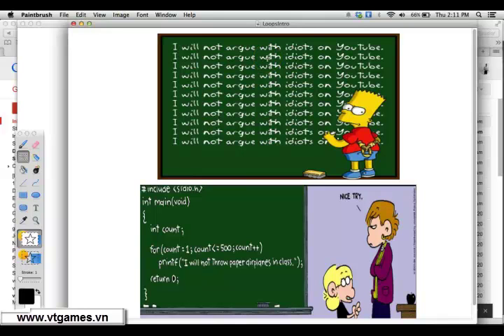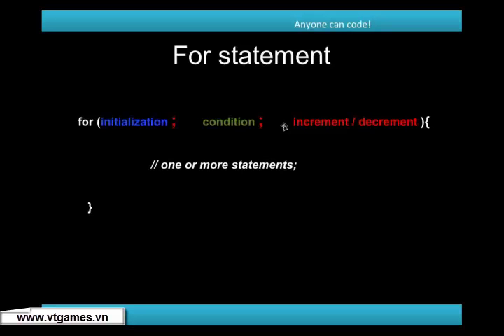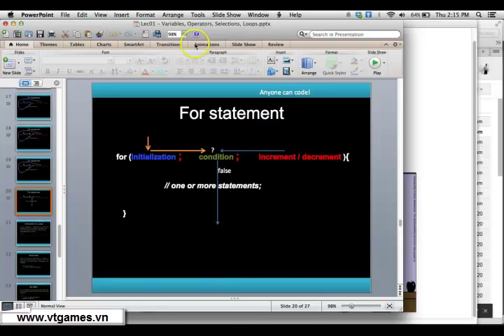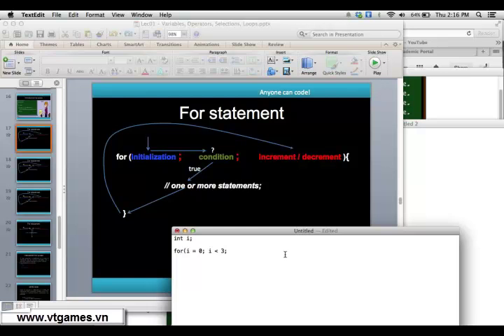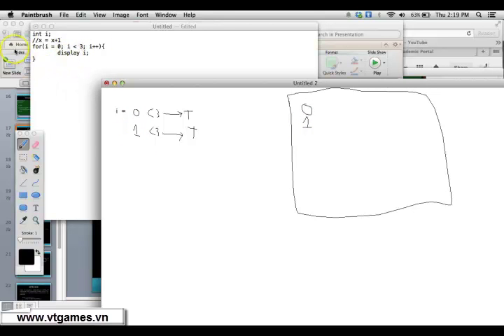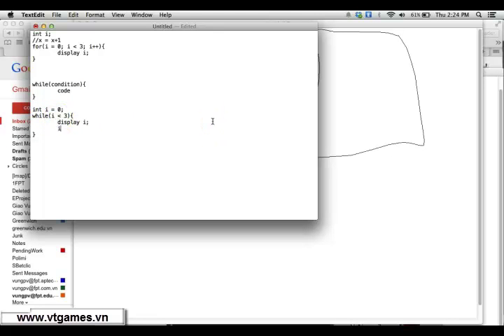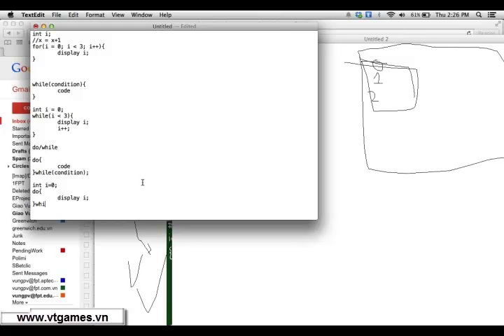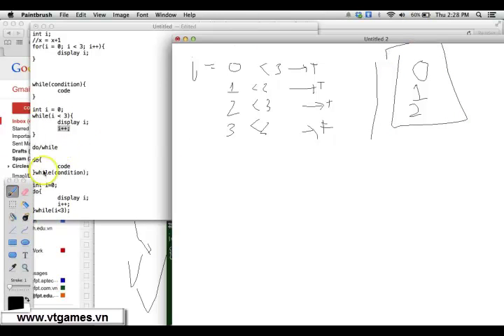Lecture 05 - Loop statements - Theory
C Programming Loop statements - Theory
- Loop introduction
- "for" loop
- "while" loop
- "do...while" loop